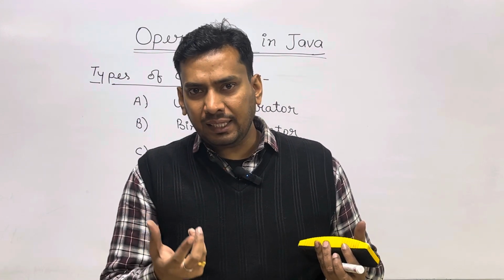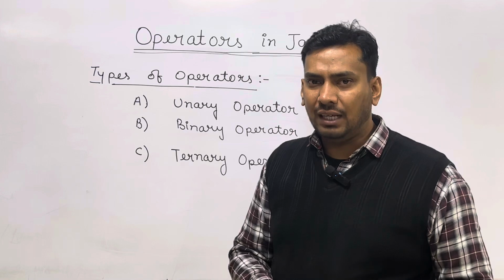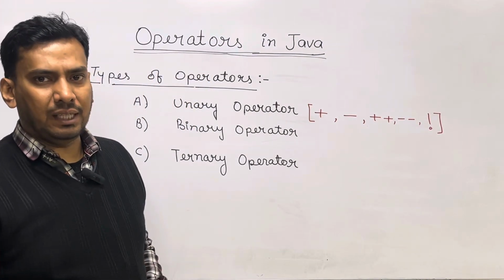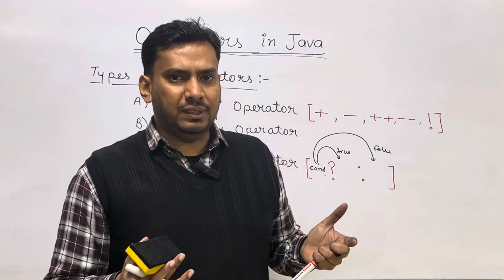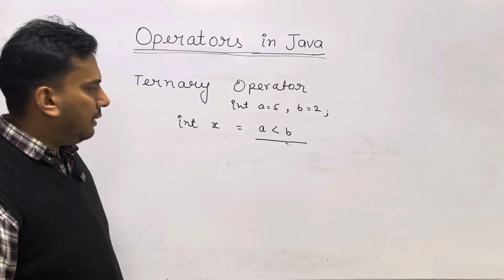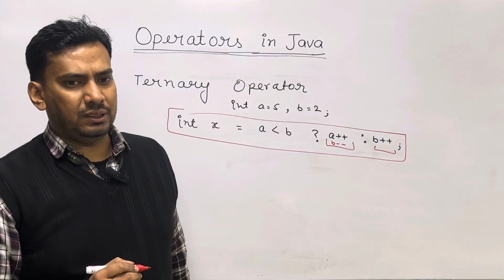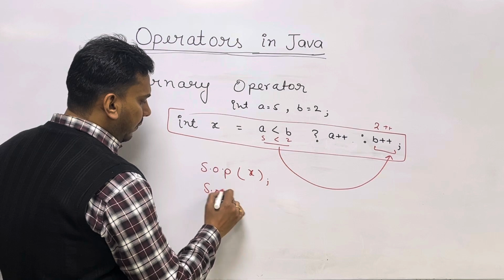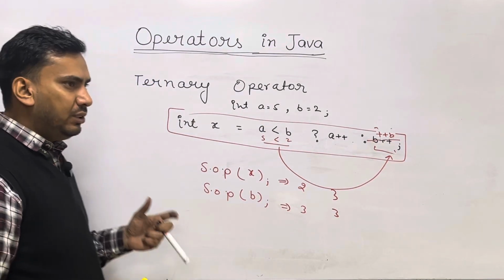Operators in Java (Part 2) | Bitwise, Shift & Ternary Operators Explained | Lec-22 | Java Guru Ravi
In this lecture, we continue our deep dive into Operators in Java, focusing on advanced operators like Bitwise, Shift, and Ternary Operators. Understanding these operators is crucial for writing optimized and efficient Java programs.

📌 Topics Covered:

Recap of Basic Operators in Java